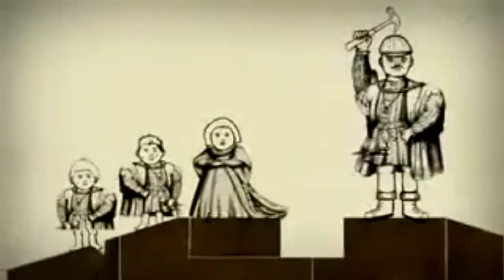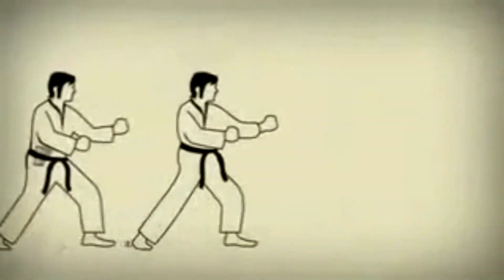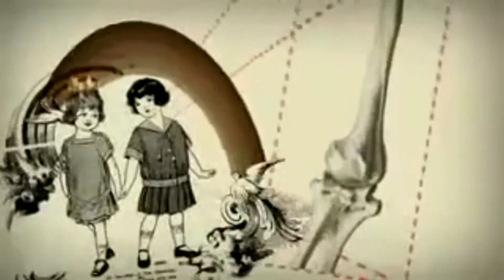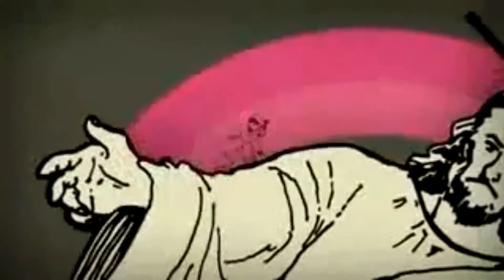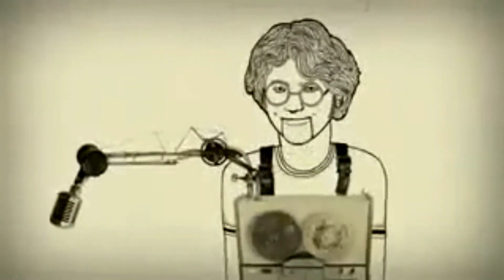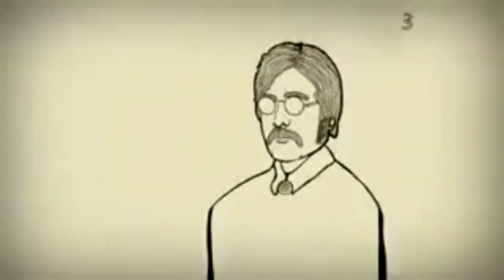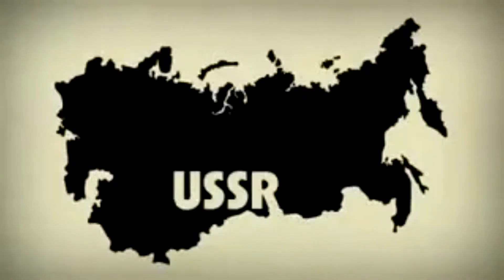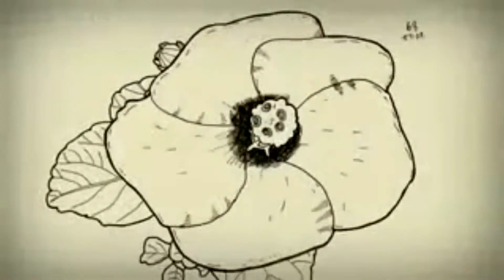john lennon vs The illuminati